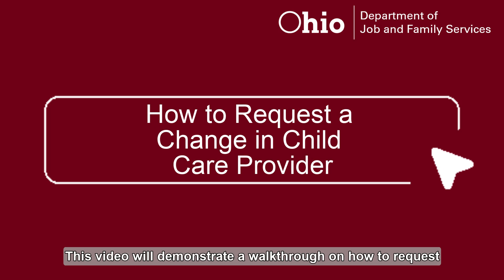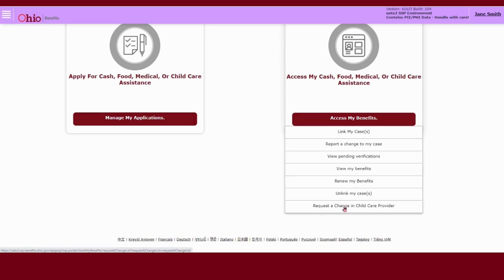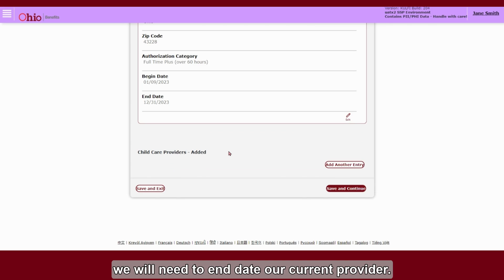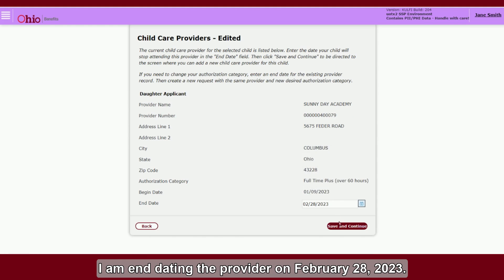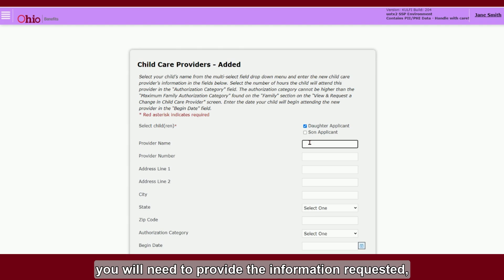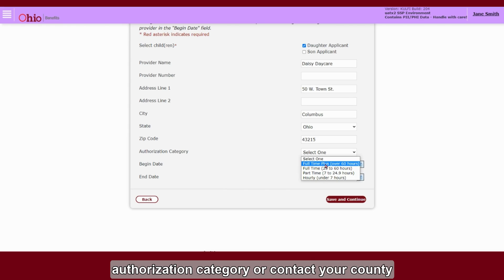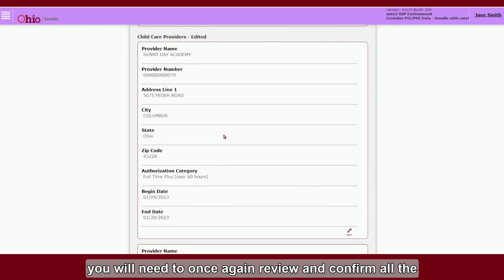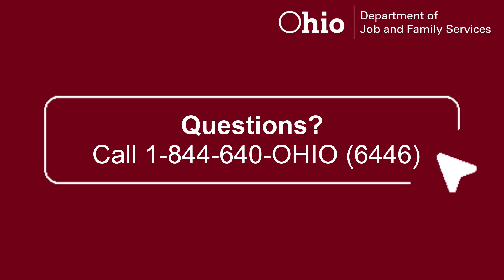How to Request a Change in Child Care Provider in the Ohio Benefits Self-Service Portal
This video demonstrates a walkthrough on how to request a change to a Child Care Provider through the Ohio Benefits Self-Service Portal.